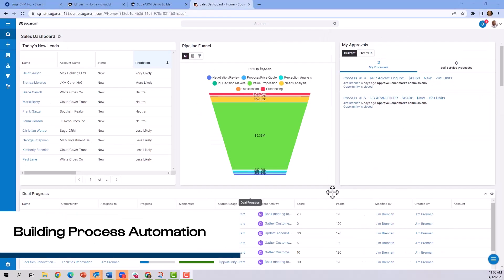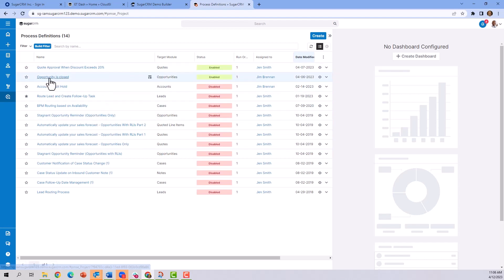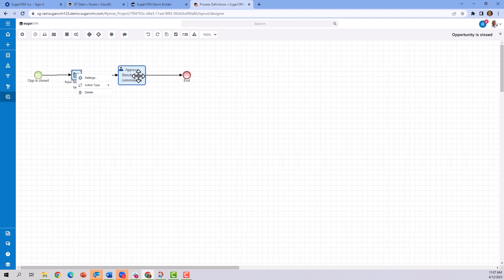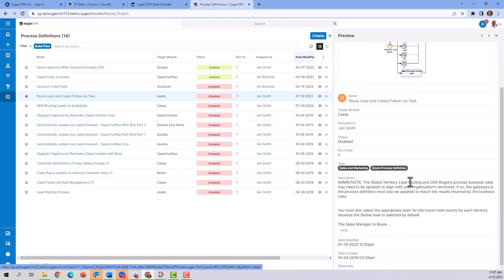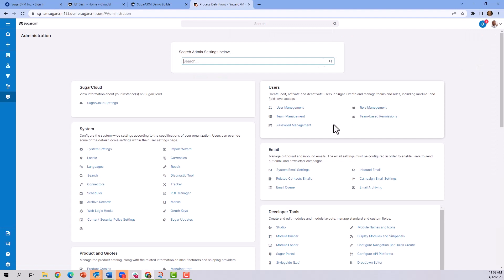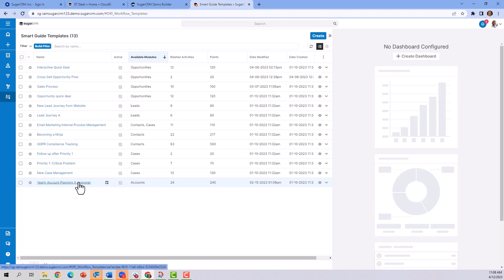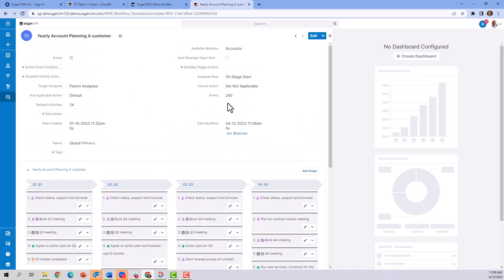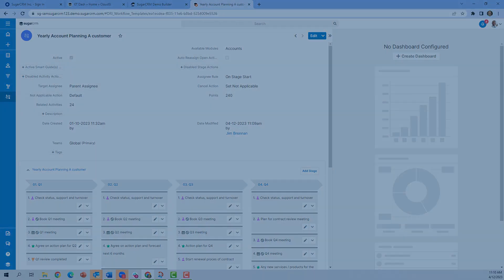CRM Process Automation with SugarCRM | Reduce Manual Work with Smart Workflows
See how to automate your business processes in SugarCRM and reduce manual work using approvals, guided selling tools, and process management features. This walkthrough shows how Sugar helps you simplify complex workflows and boost productivity across teams.